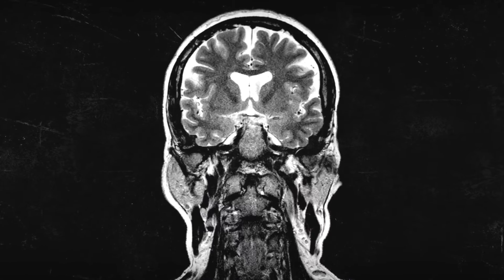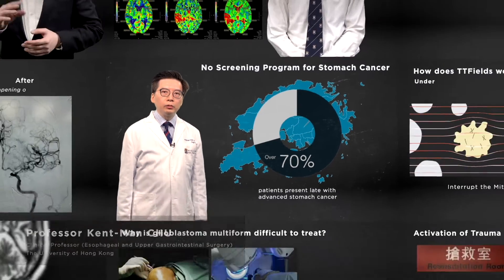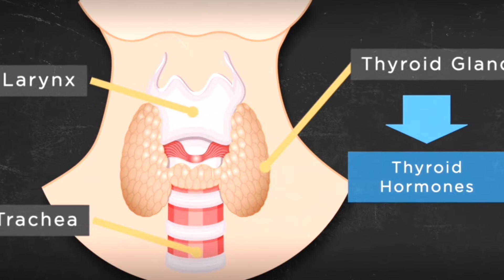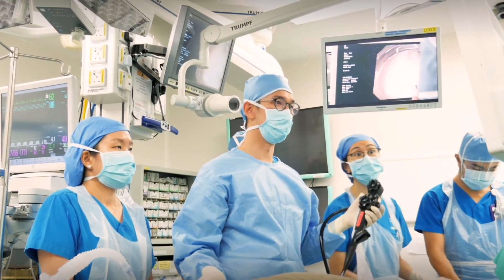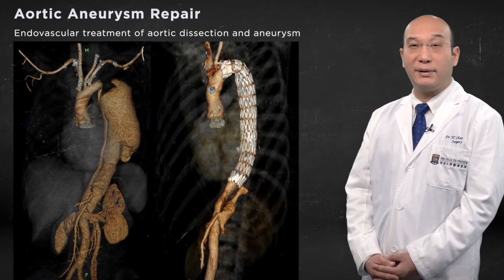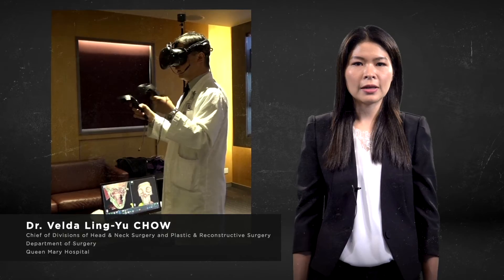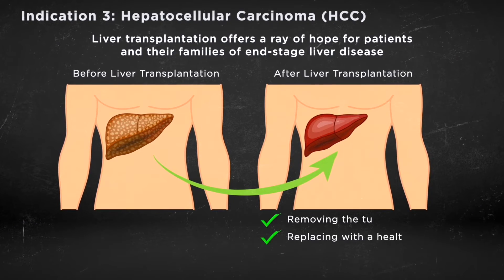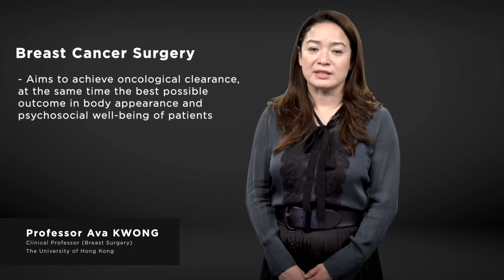HKU MOOC - So You Want To Be A Surgeon?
So You Want To Be A Surgeon?
Aspiring healthcare leaders: Reach for the future!

Learn from world-class surgical experts from 15 subspecialties of HKU Medicine!

有志成為醫療行業的領導者：擁抱未來吧！

向來自香港大學醫學院15個專業領域的世界一流外科專家學習！

有志成为医疗行业的领导者：拥抱未来吧！

向来自香港大学医学院15个专业领域的世界一流外科专家学习！